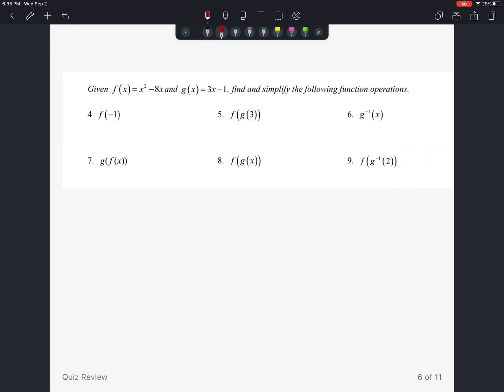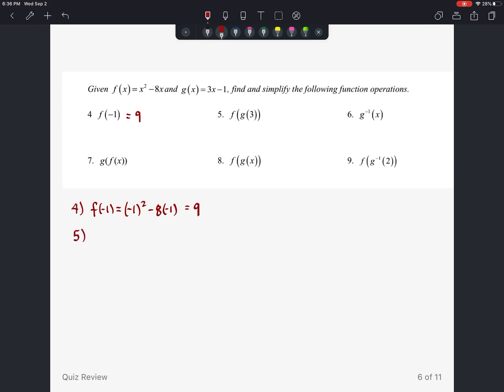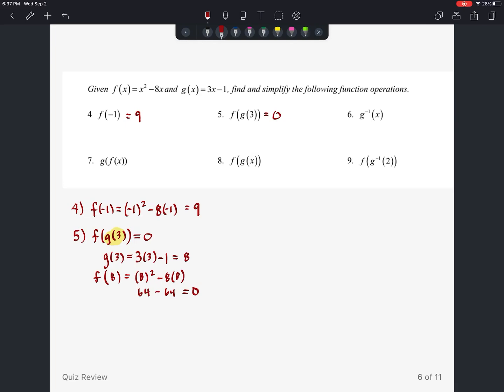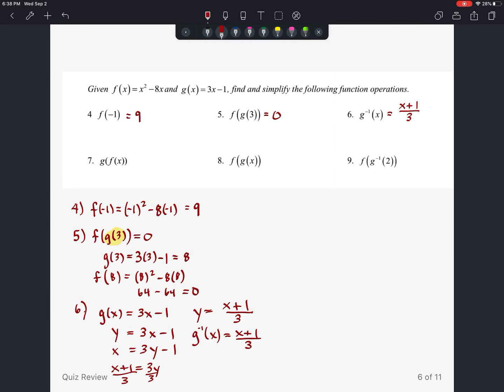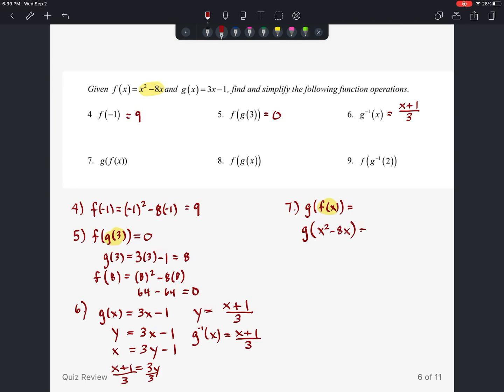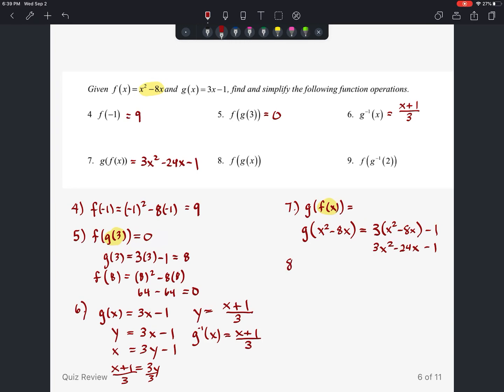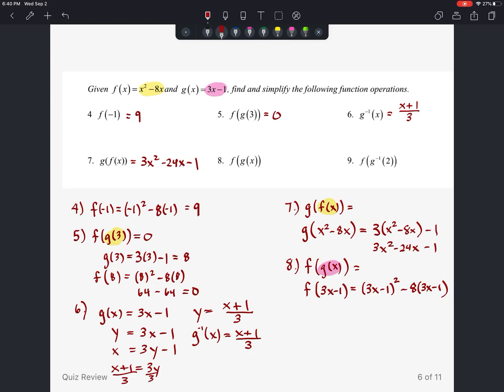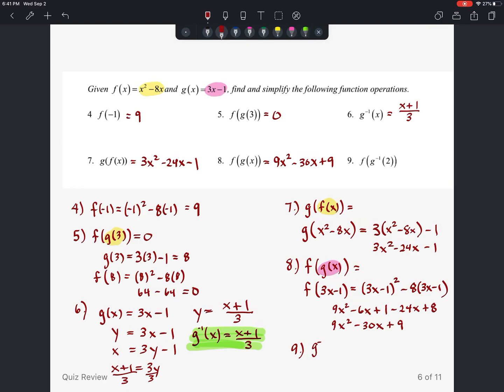HPC Ch1 Quiz Review p4-9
Evaluating functions and compositions